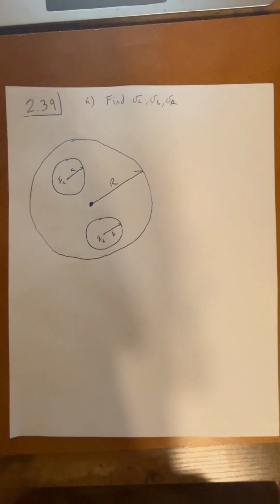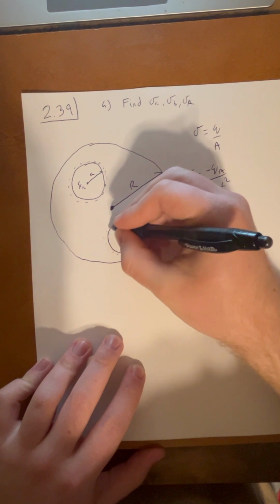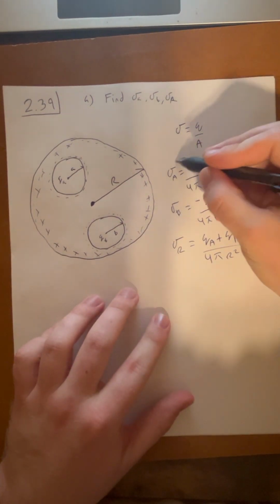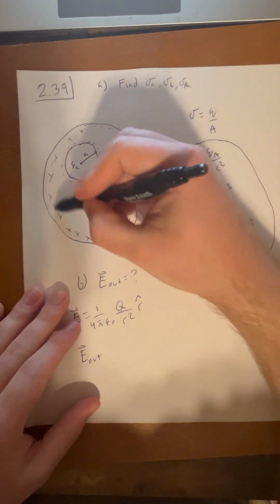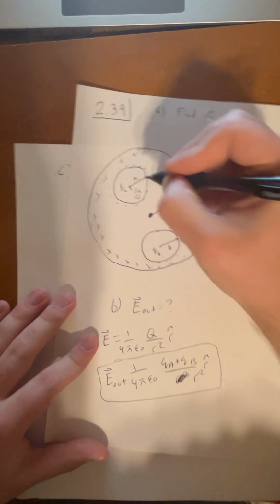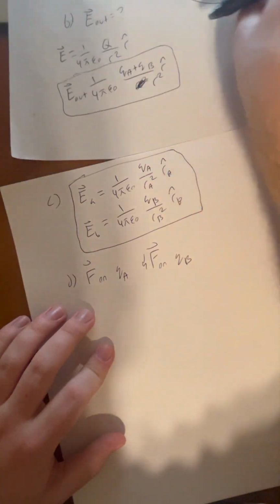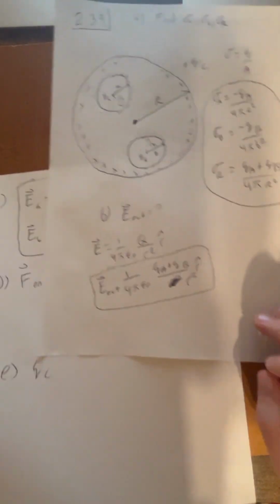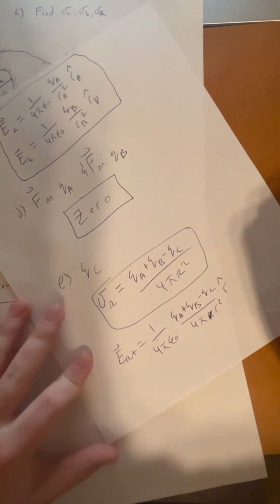Griffiths 2 39 Justin Huey